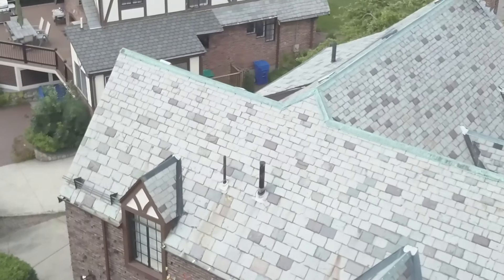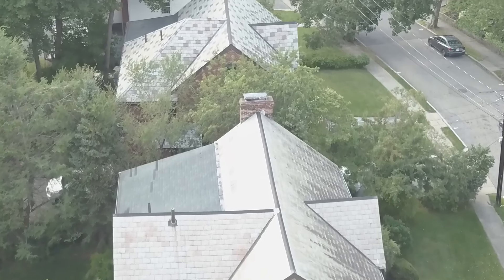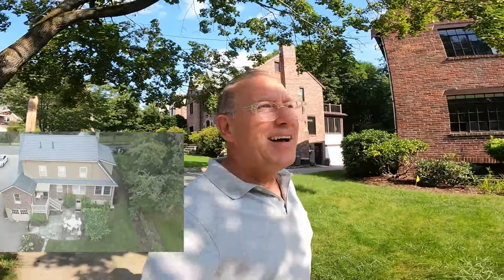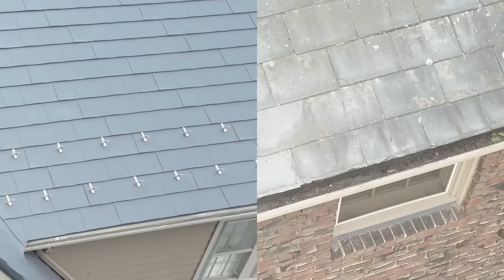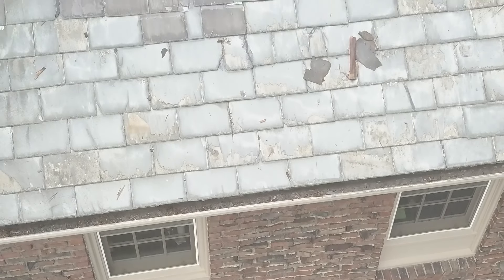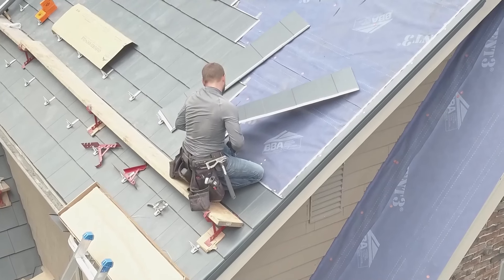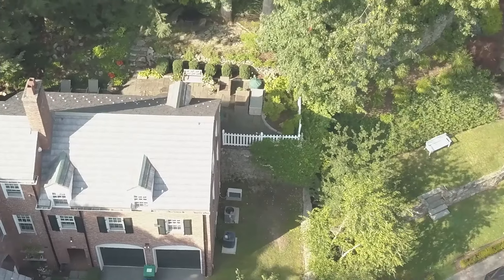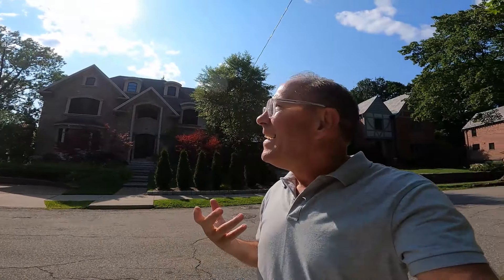Slate Repair or Metal Roofing in Newton Massachusetts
We solve your slate repair problems once and for all.